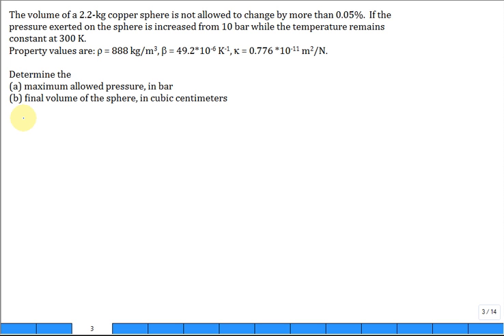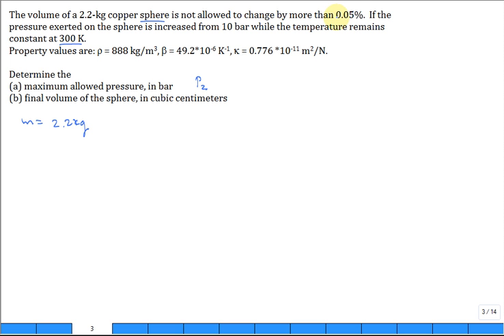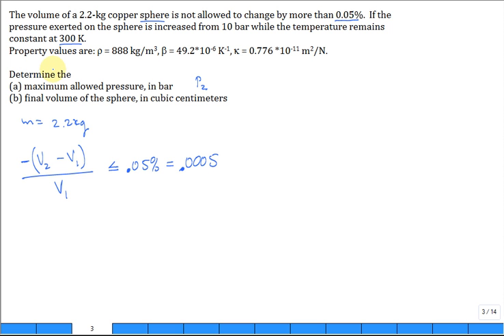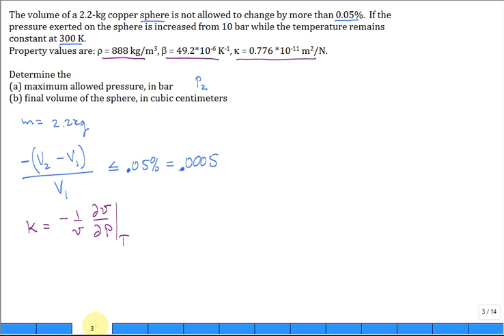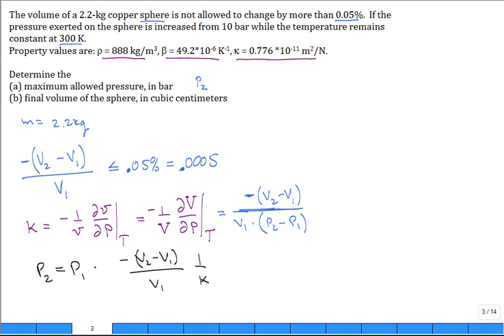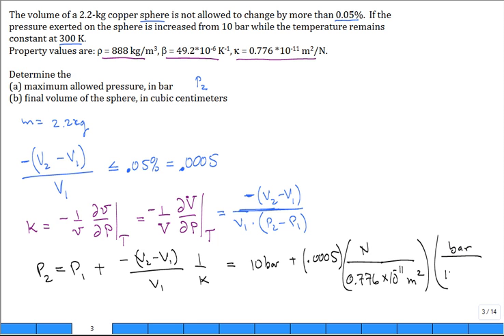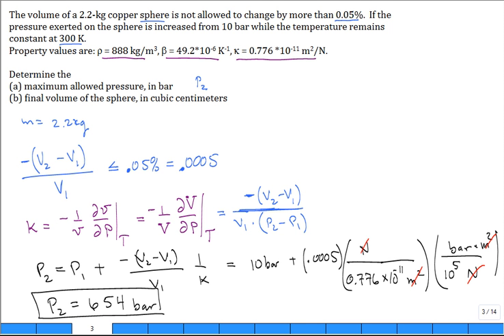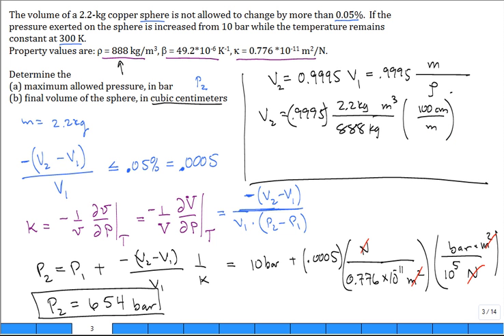Isothermal compressibility to calc P2 and V2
Expressing Volume Change as a Fraction: 0:46
Manipulating Isothermal Compressibility: 1:37
Approximating Derivative Term and Manipulating: 2:04
Part (a): 3:21
Part (b): 3:41

Use isothermal compressibility to calculate the final pressure and volume of a copper sphere as pressure increases such that the volume fraction change is 0.05%.